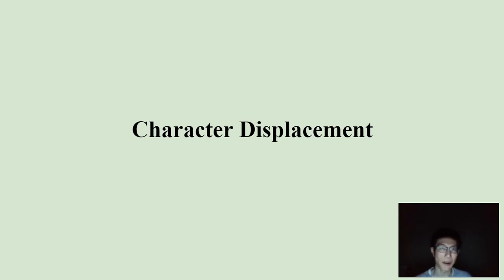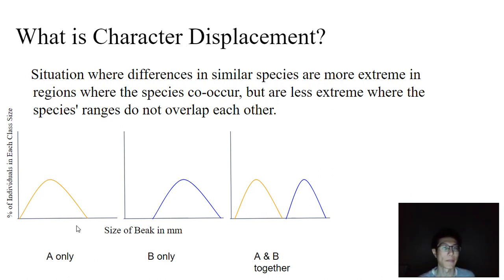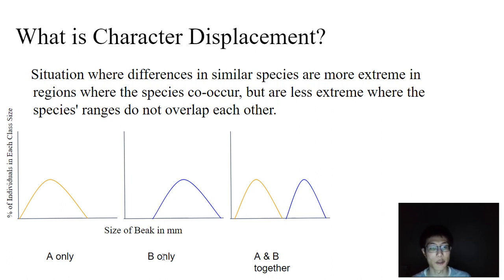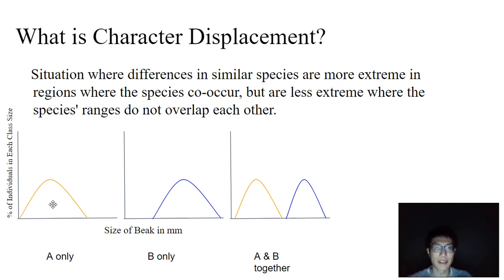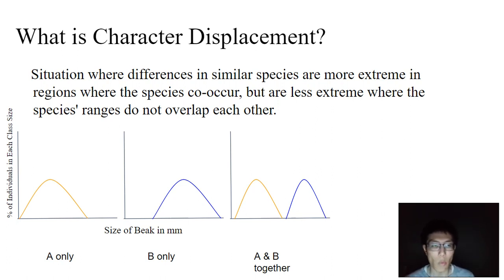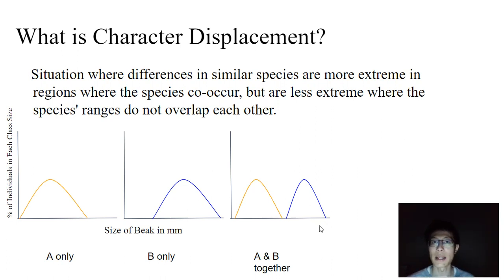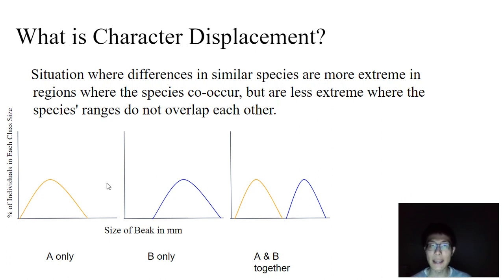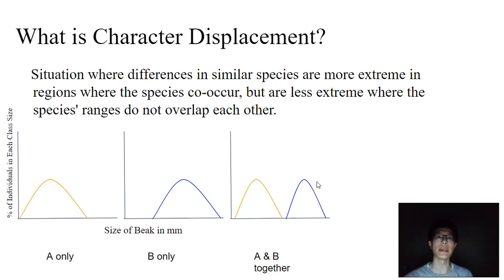Character Displacement Review (BI 107)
A brief overview of the concept of character displacement.

Extra Sources:
Life: The Science of Biology 10e

Special thanks to:
Allison Z.
Anthony M.
Erica B.
George T.
Dr. Wasserman
Dr. Spilios
Dr. Sorenson
Dr. Mullen
Dr. Schneider